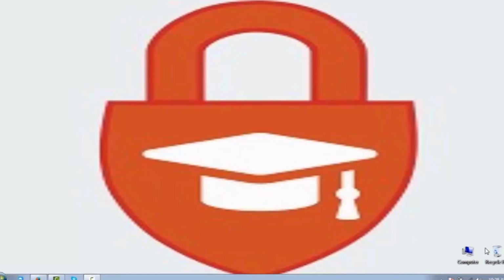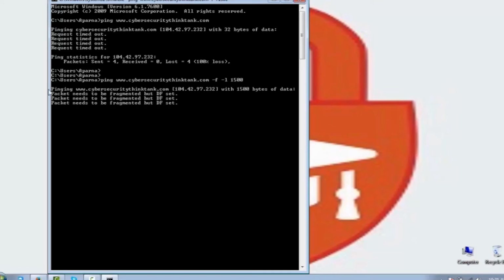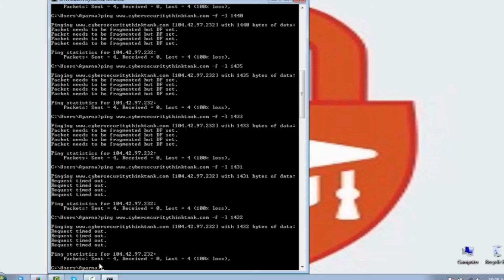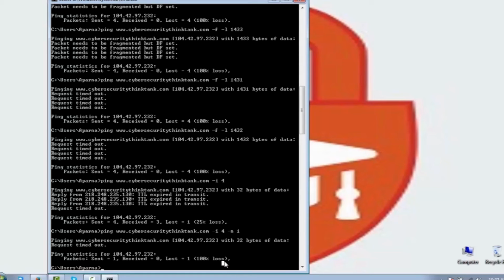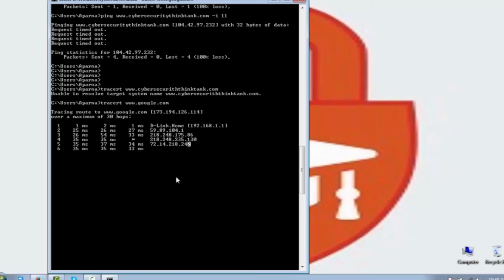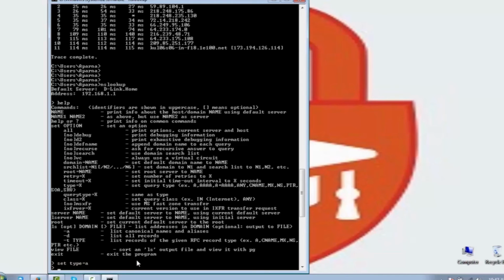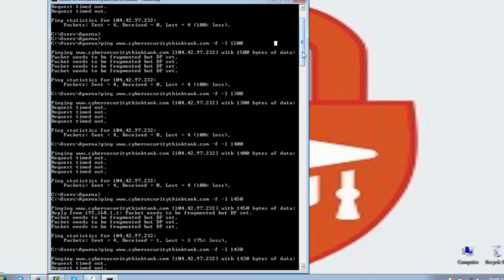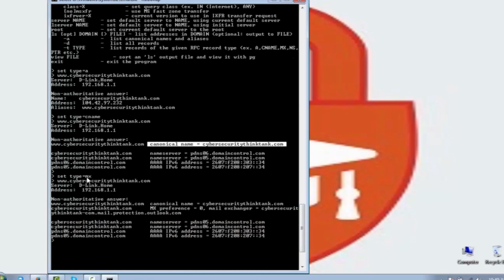CyberTraining365 Chapter -1 Lesson-01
CyberTraining365 intermediate Chapter -2 Lesson-01